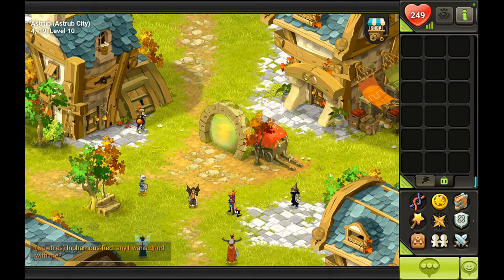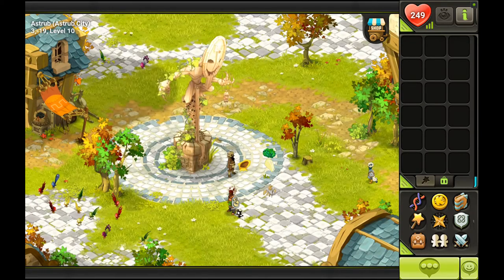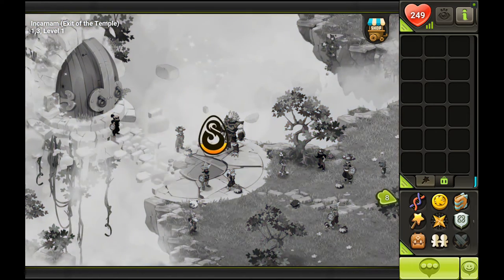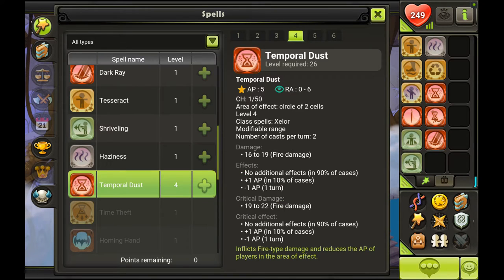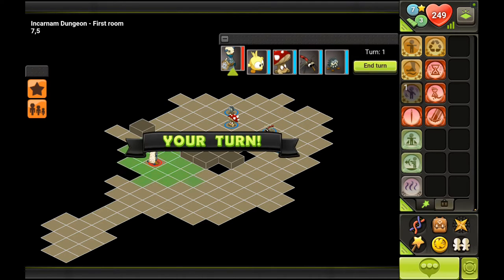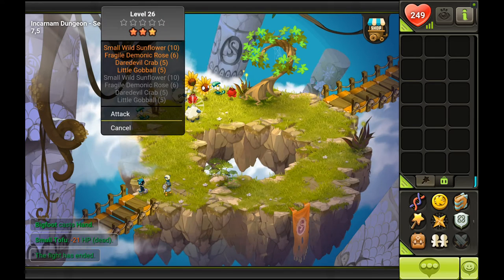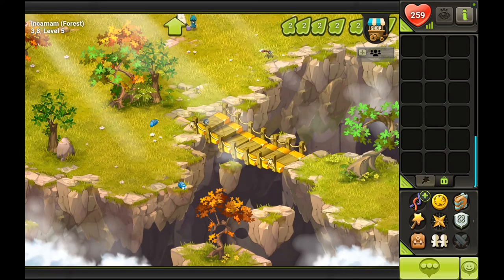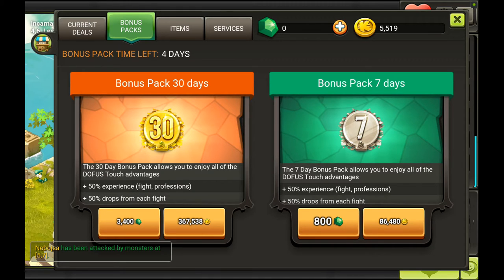Dofus Touch: Incarnam Dungeon Revenge, Professions and Must Have Items When You Start - Episode #4